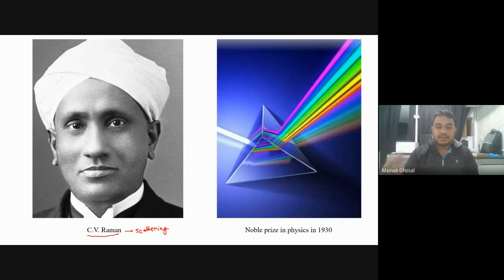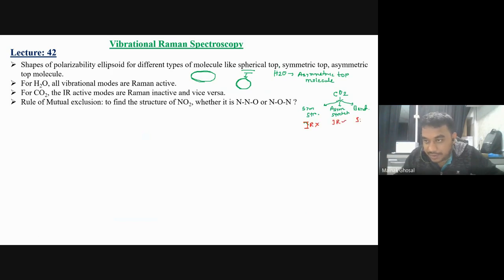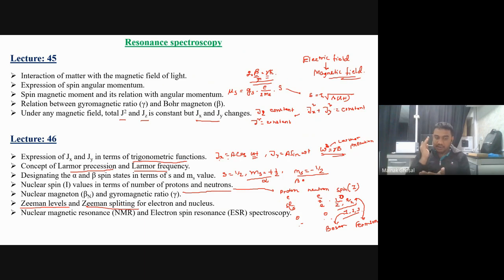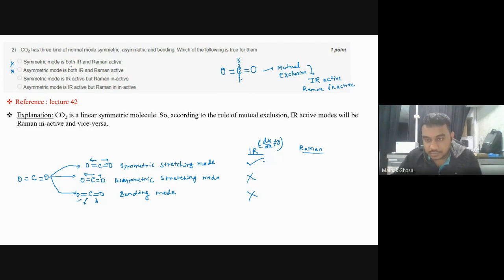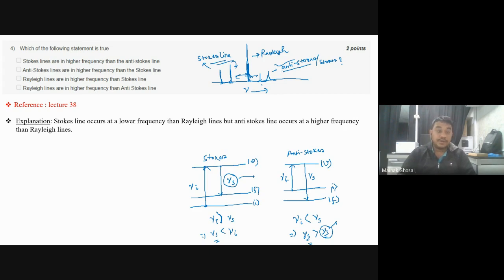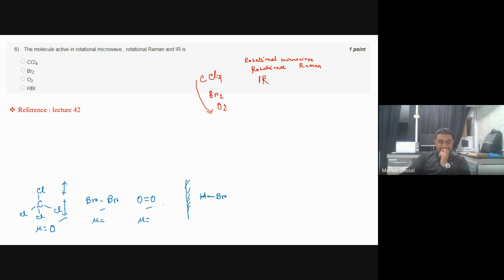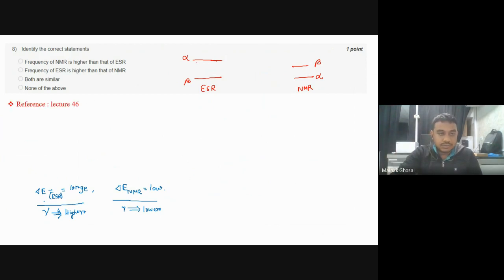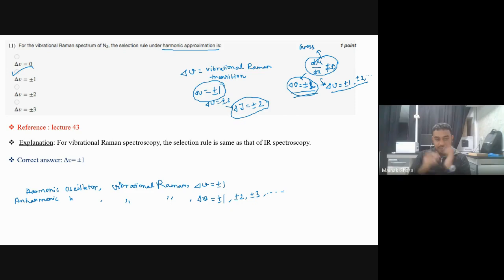Assignment week 9